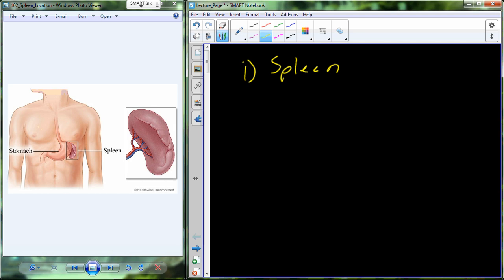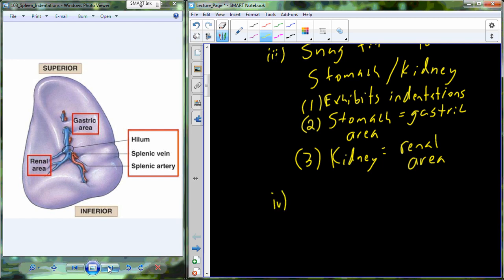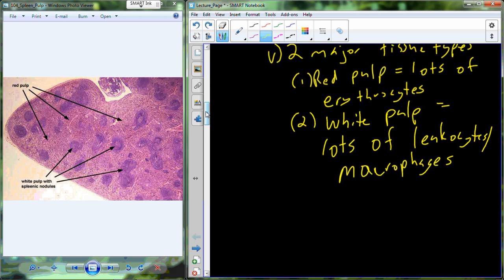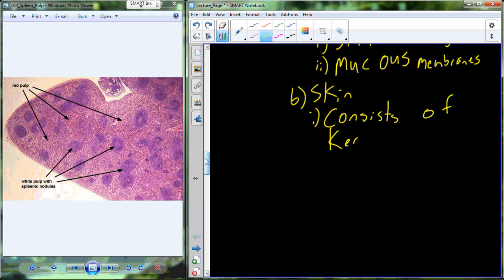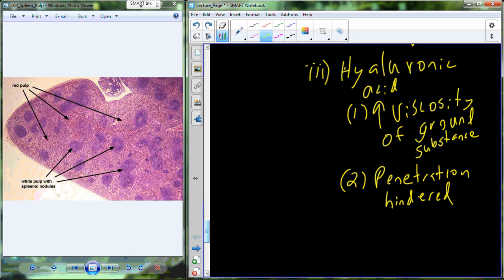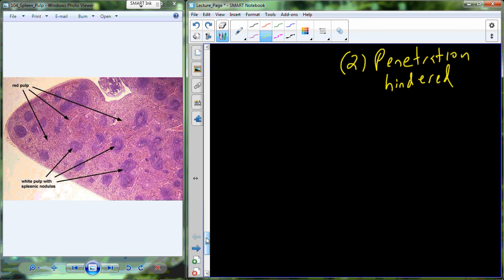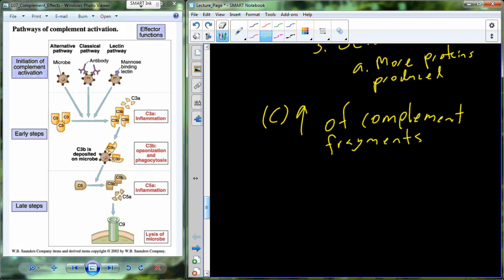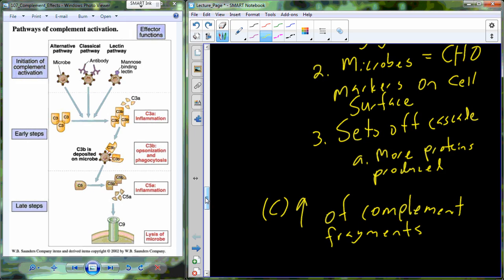Lecture 24 A&P II - Lymphatic System (Chapter 21)